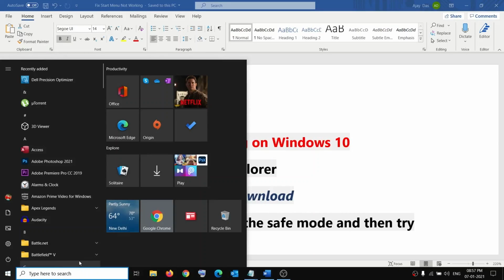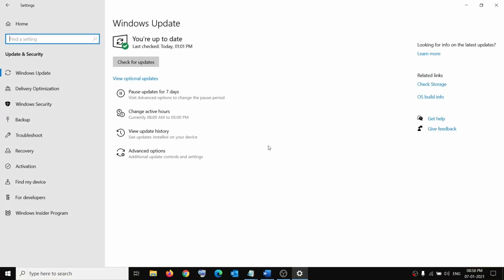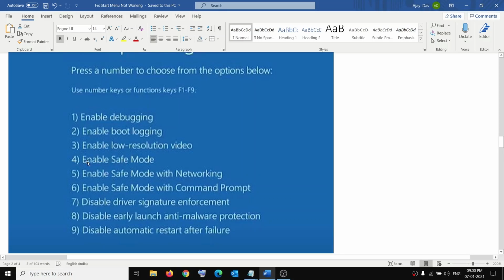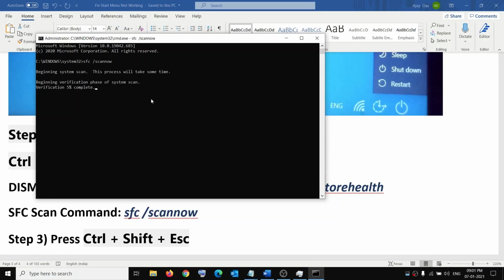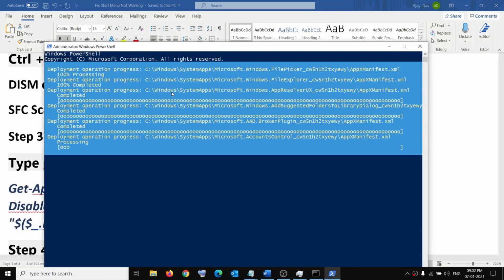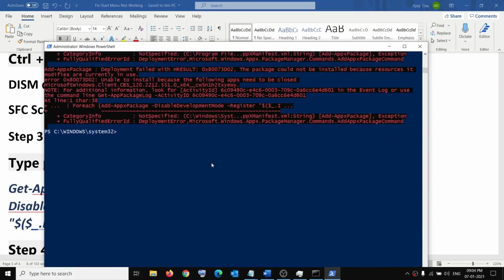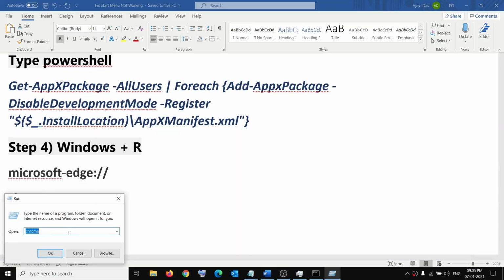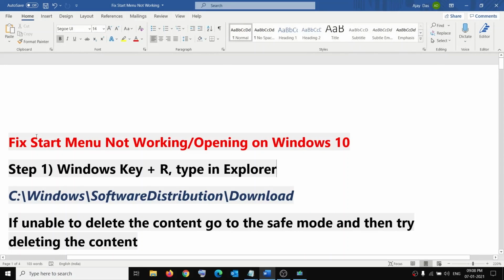Fix Start Menu Not Working or Not Opening on Windows 10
How to Fix Start Menu Not Working on Windows 10 2021, Fix Windows 10 Start menu stopped working, Fix Can't open start menu in windows 10

Step 1) Windows Key + R, type in Explorer
C:\Windows\SoftwareDistribution\Download
If unable to delete the content go to the safe mode and then try deleting the content
Windows Key + I
Restart your PC (Ctrl+Alt+Delete) and Update Windows 10 (Windows + I)
Step 2) Run DISM and SFC command:
Ctrl + Shift + Esc
SFC Scan Command: sfc /scannow
DISM command: DISM.exe /Online /Cleanup-image /Restorehealth
Step 3) Press Ctrl + Shift + Esc
Type powershell

Step 4) Windows + R
microsoft-edge://
chrome